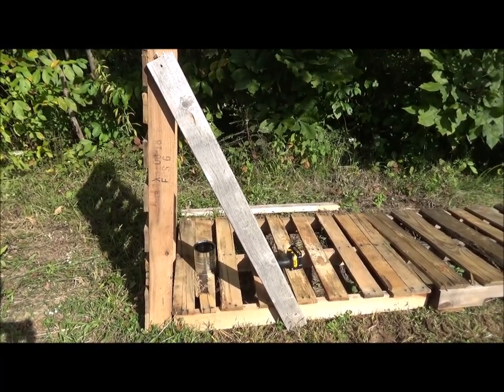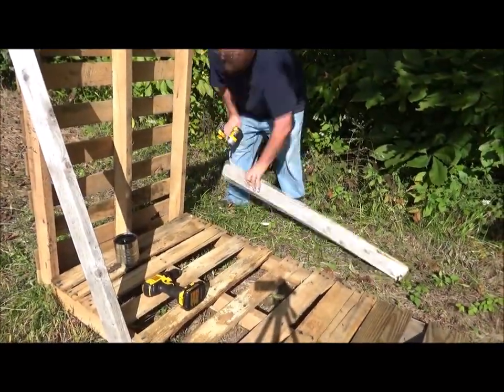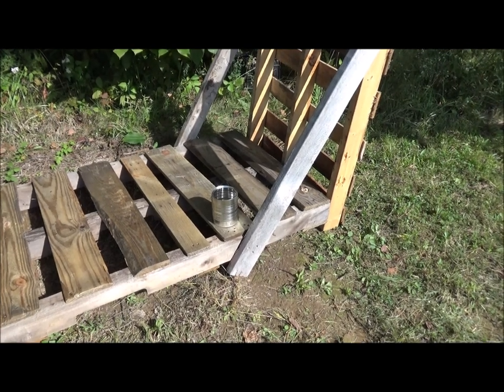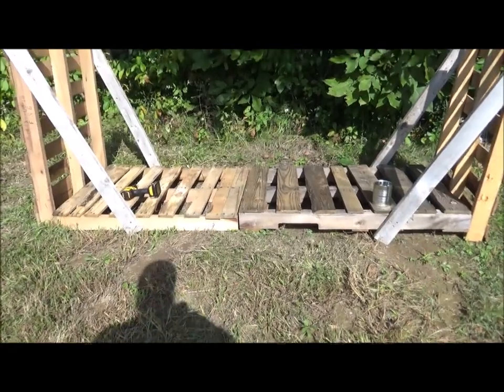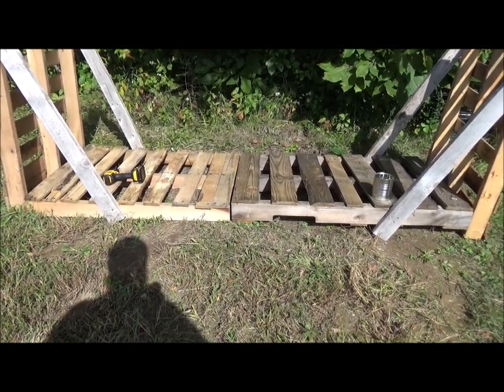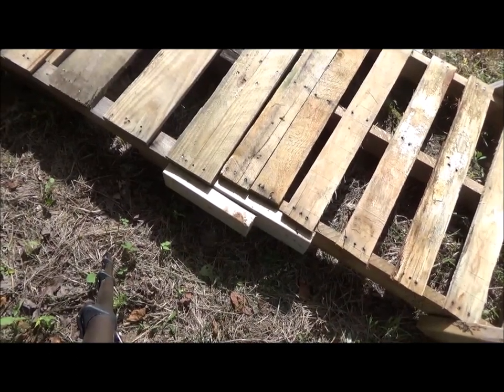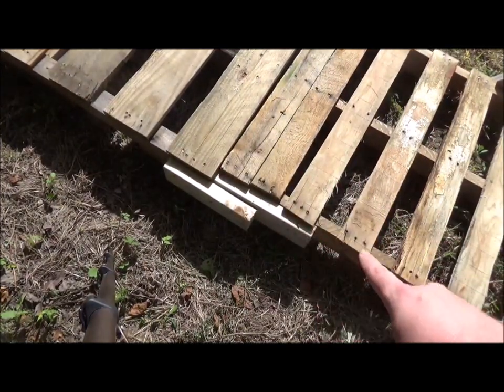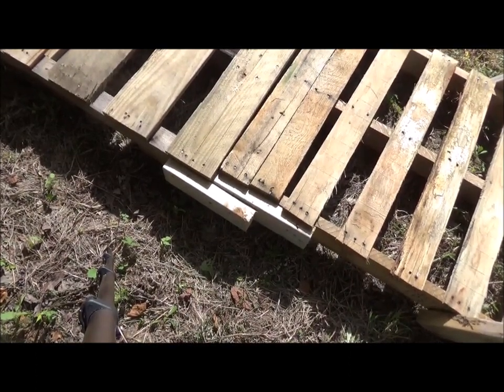Pallet Firewood Project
Facebook.com/harshmanhills
Twitter.com/harshmanhills
Instagram.com/harshman_hills Amazon Wish List Items